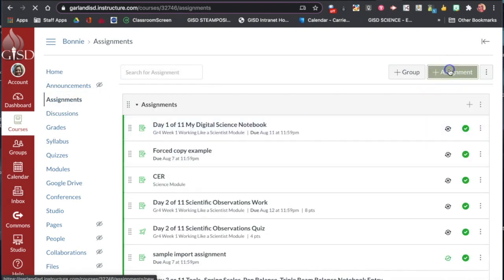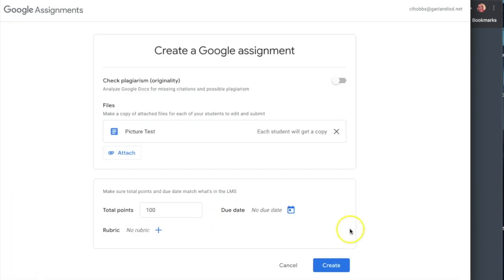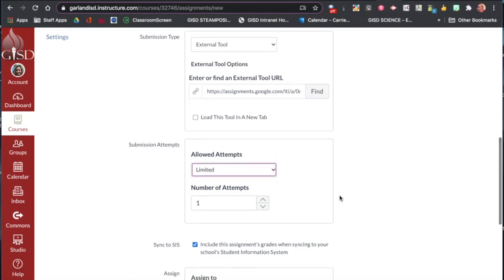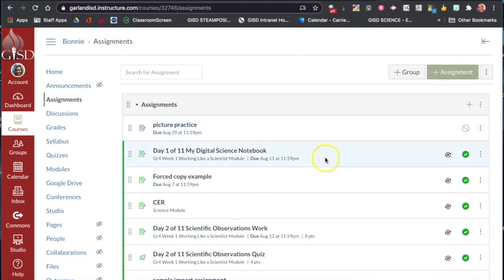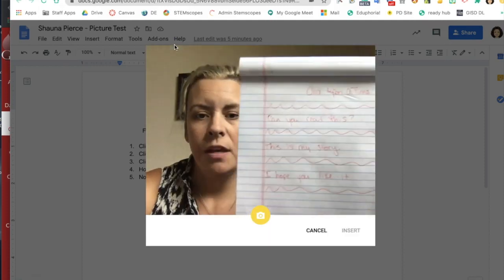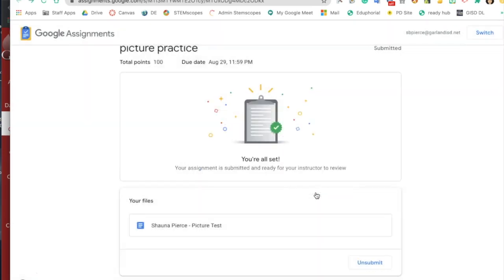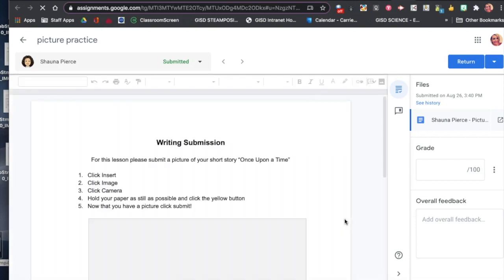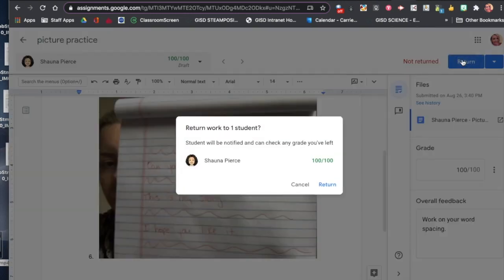How to collect handwritten work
How to collect student's handwritten work